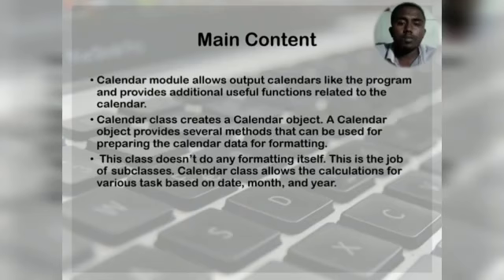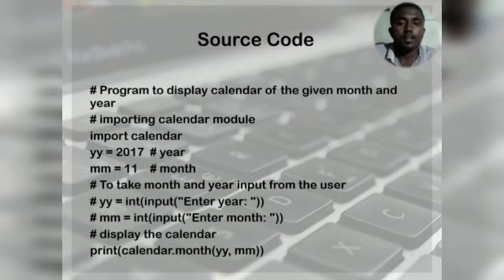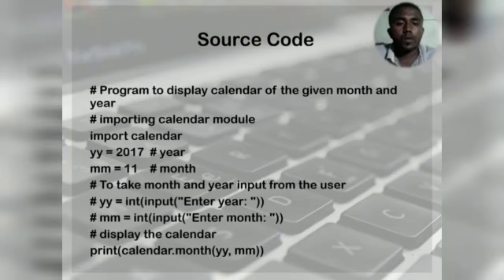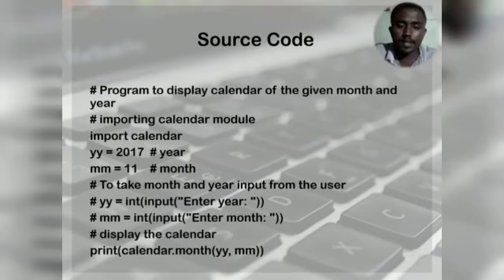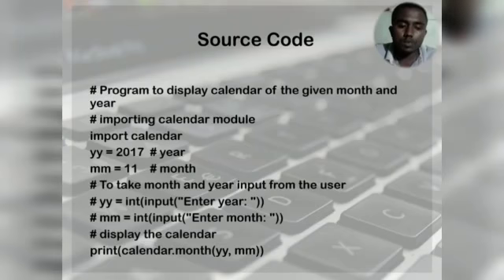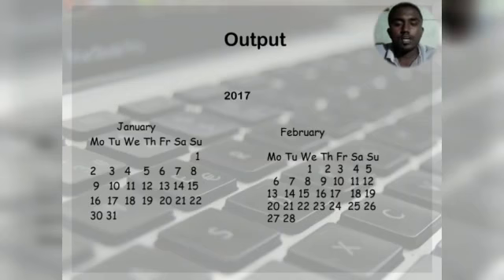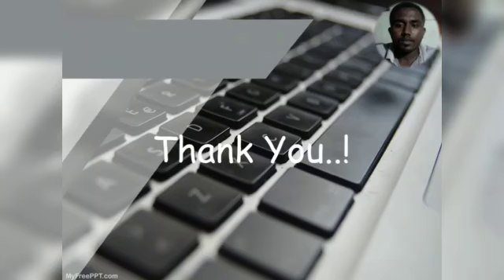Python Program to Display Calendar